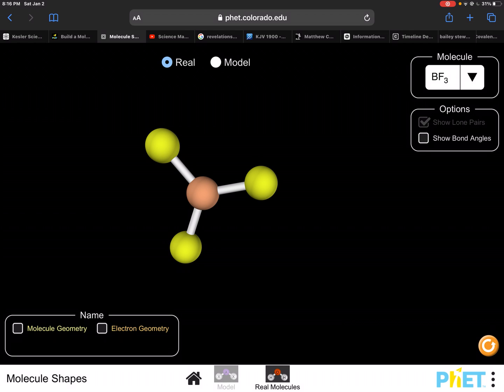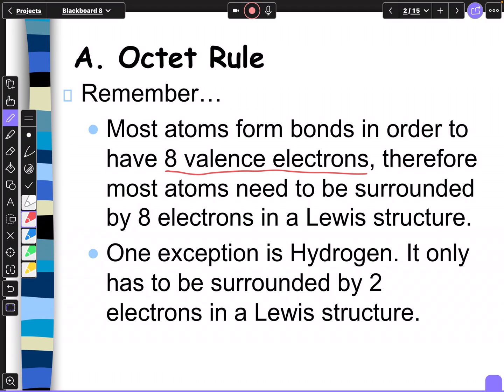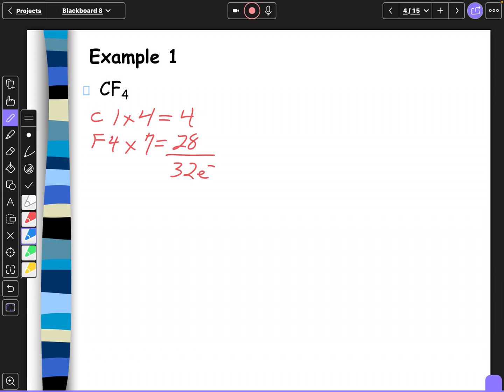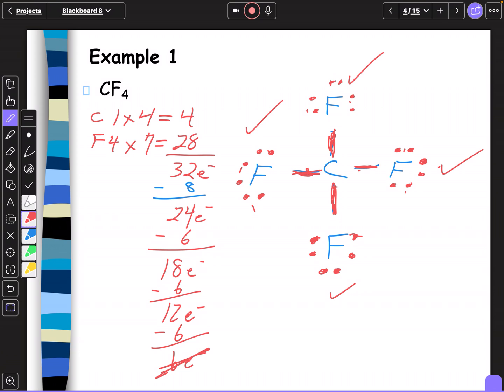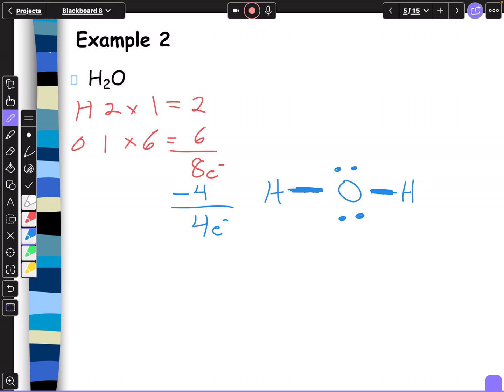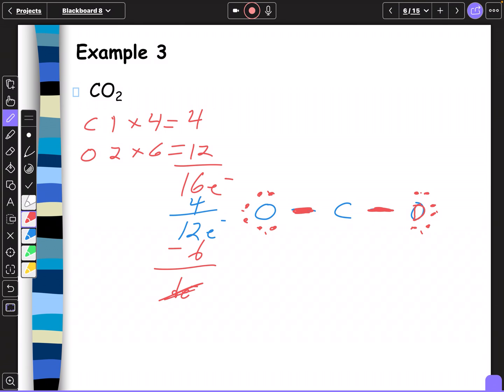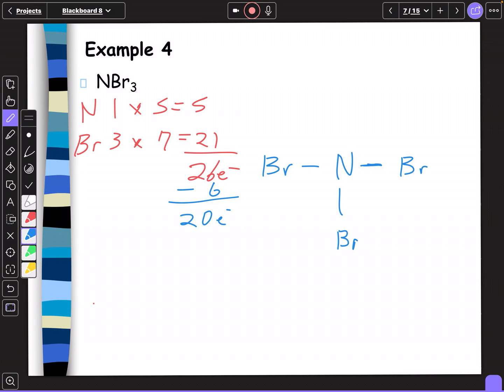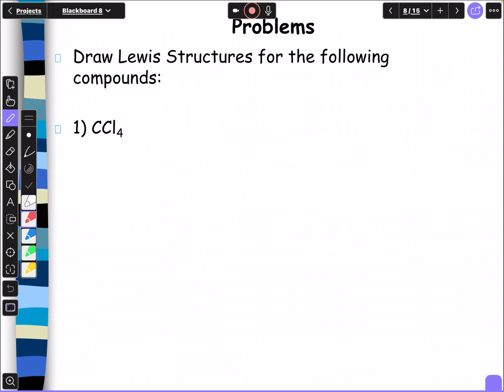VIDEO Lewis Structures